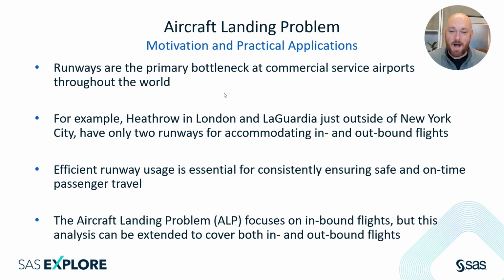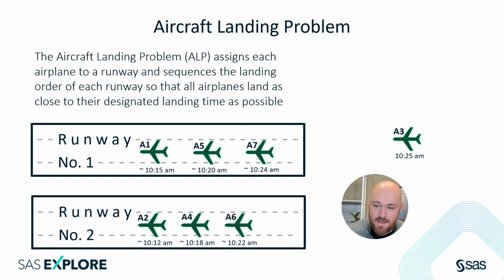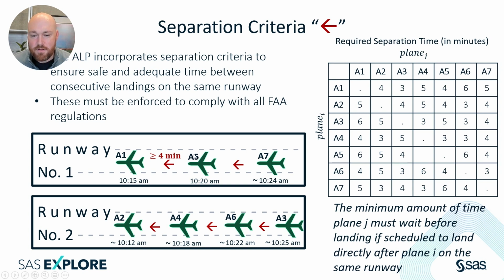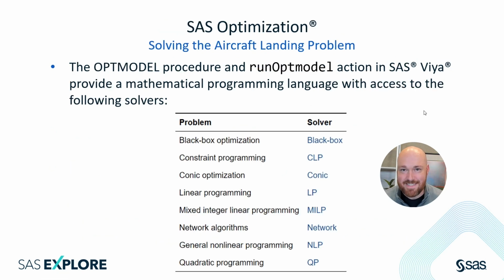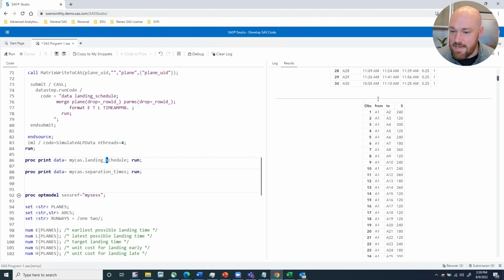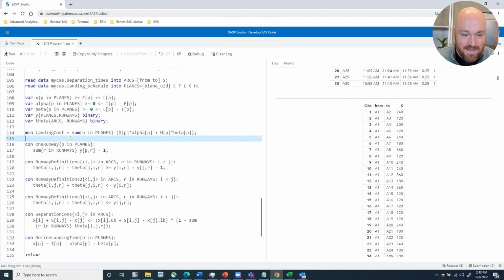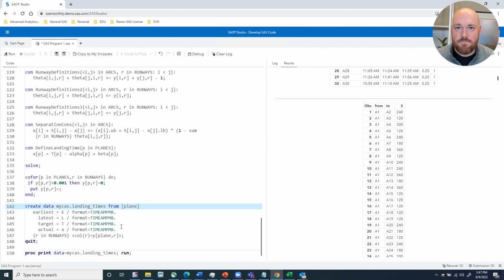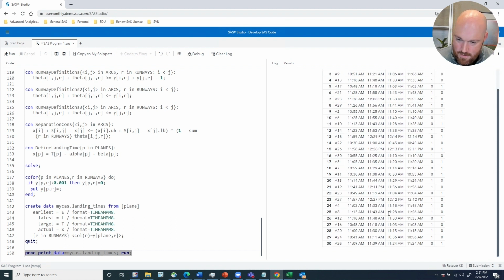Aircraft Landing Problem: An Optimization Solution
Commercial service airports implement systems designed to achieve two main objectives: ensure passenger safety and promote on-time flight services for all flights. One of the bottlenecks often impeding on-time flight service is the number of available runways, which if not managed efficiently, can result in unnecessary delays. The aircraft landing problem (alp) is an analytical solution that optimally assigns each inbound airplane to one of the airport's designated runways, while simultaneously sequencing the landing order at each runway, so that all airplanes arrive as close to their designated landing time as possible, if not earlier! This paper describes the mixed-integer linear programming formulation for the deterministic aircraft landing problem and solves it using the OPTMODEL procedure in SAS Viya. A thorough description of the modeling approach is included, along with the data requirements and results from an example using SAS IML® and SAS Optimization, so that anybody with an interest or background in this area can utilize this approach. This paper concludes by showing how this model can be repurposed to accommodate routing and scheduling problems in other industries.